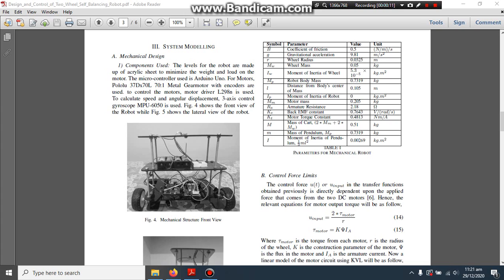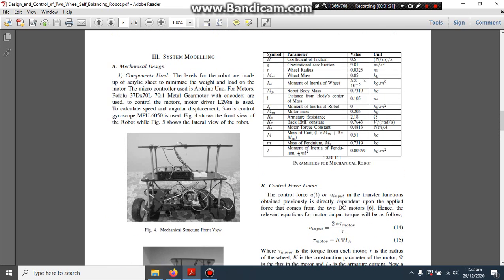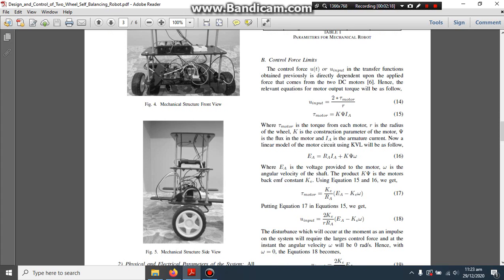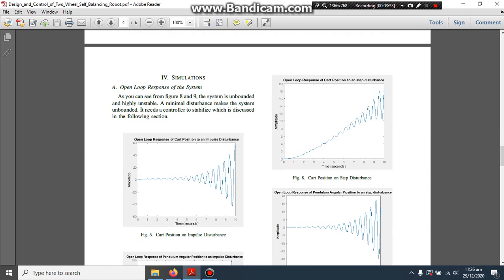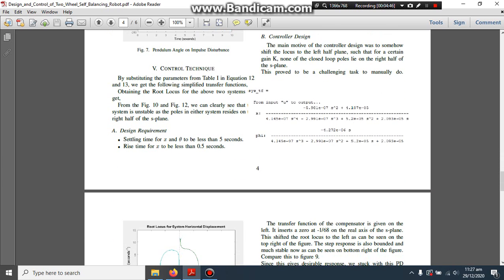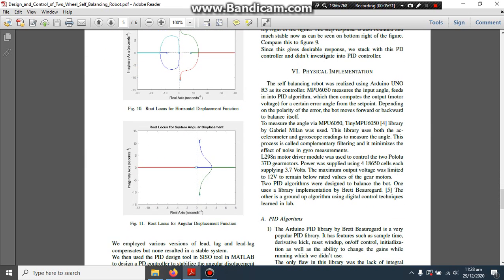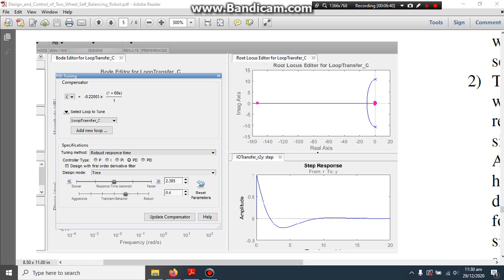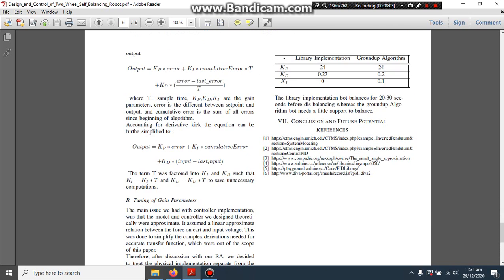Principles of Feedback Control Final Project 3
The video provides demonstration of controller functionality built as a part of the project "Two Wheeled Self Balancing Robot" for the course of Feedback Controls offered at Habib University.